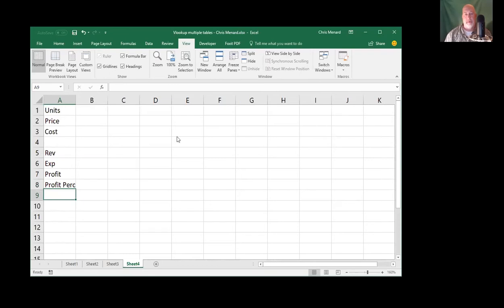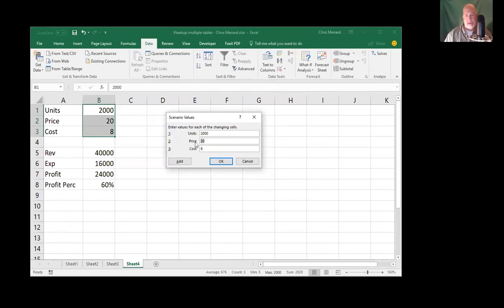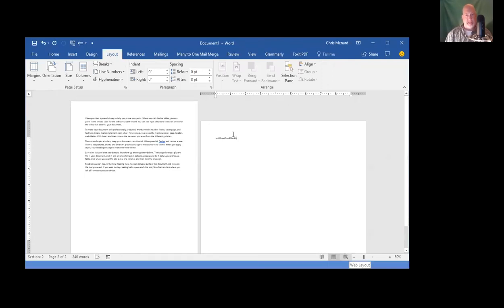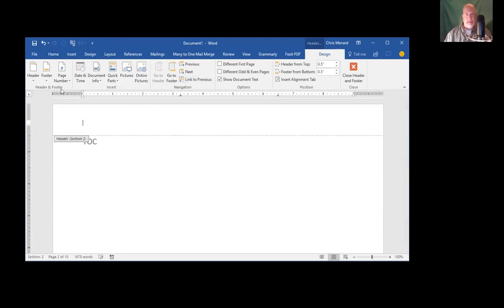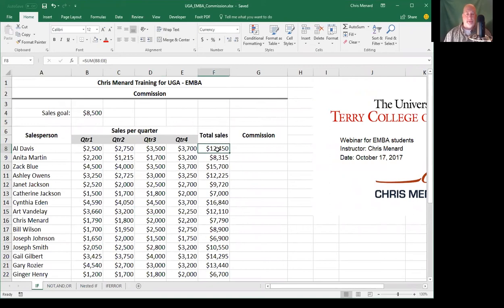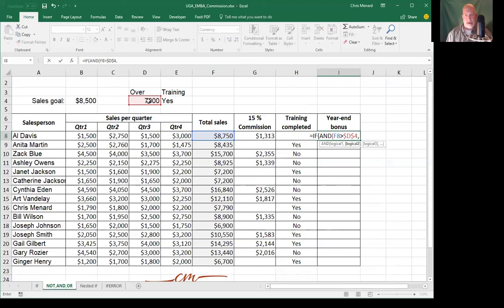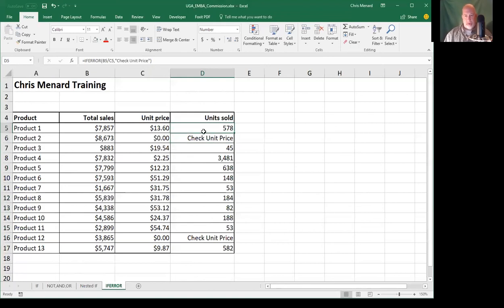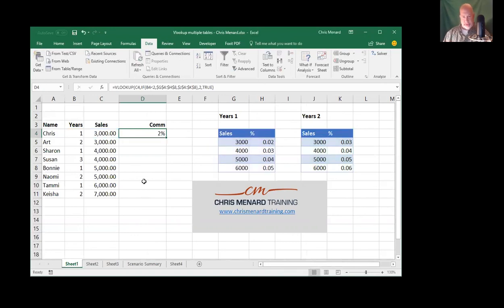UGA Executive MBA Webinar 1 - Terry College of Business with Chris Menard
Chris Menard covers Scenarios in Excel, how to use section breaks in Word for a report. Page 3 ends up being numbered page 1.
Page 1 is the cover page and does not have a number. Page 2 is the Table of Contents. Page 3 is numbered page 1.
Next in the webinar is an IF statement in Excel and then an IF AND statement in Excel.
Finally, Chris Menard covers IFERROR in Excel.

00:12 Scenarios in Excel for budgeting or forecasting
06:00 Word - creating a report with Section Breaks
14:18 If Statement in Excel
16:30 If And Statement in Excel
19:54 If Error function in Excel
22:15 - Vlookup on two tables

This Webinar is a follow up to Chris Menard's live Excel training for the EMBA students on September 23, 2017 in Atlanta, Georgia at the Terry College of Business. Menard has been training the EMBA students since 2010.

About the Executive MBA program at UGA
Based in Atlanta at the Terry Executive Education Center, the Executive MBA program offers mid- to senior-level managers leadership development, international experience, and an invaluable network of contacts.

Ranked the top program in Georgia and 14th in the world by The Economist, the unique program format combines weekend instruction, online learning, and residency weeks. You can earn a Georgia MBA in just 18 months.

Chris Menard is a Microsoft Office Master Instructor. He has been featured in the AJC twice and on Microsoft's training website. He has a BBA in Accounting from Clayton State College.

This webinar was recorded and done with Zoom
Zoom Webinars Made Easy. Up to 100 interactive video participants can engage with an unlimited audience in live virtual events.

-- EQUIPMENT USED
○ My camera